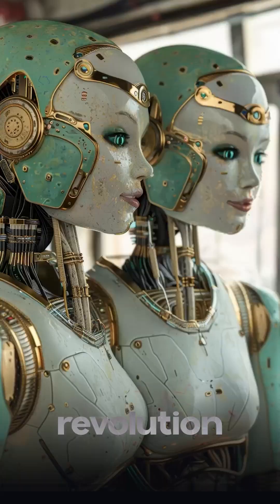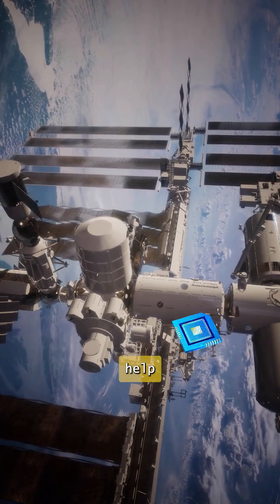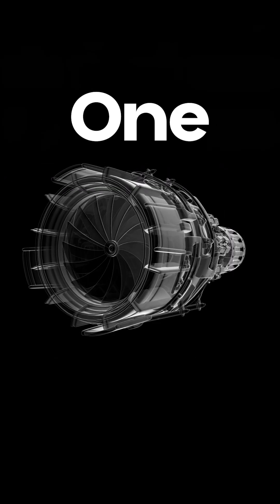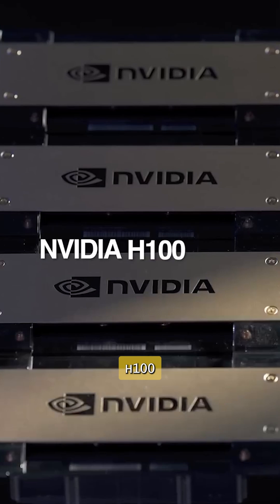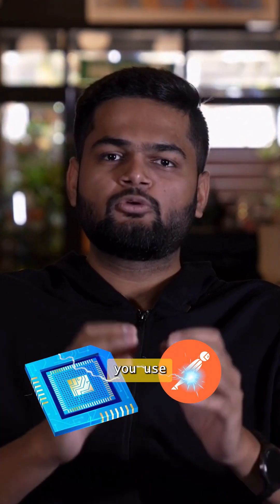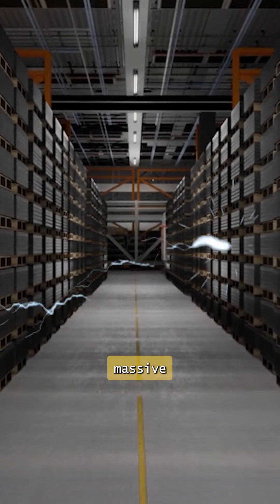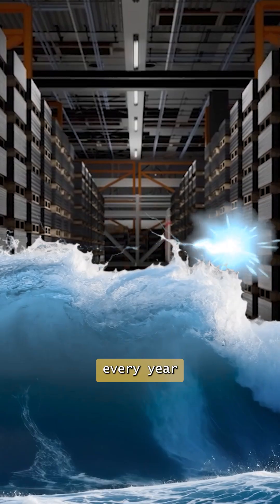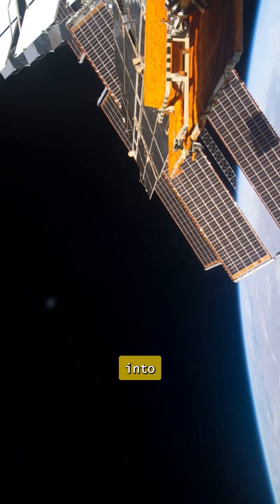Datacenters in space may seem unconventional, but the concept offers practical advantages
Datacenters in space may seem unconventional, but the concept offers practical advantages for future computing infrastructure.